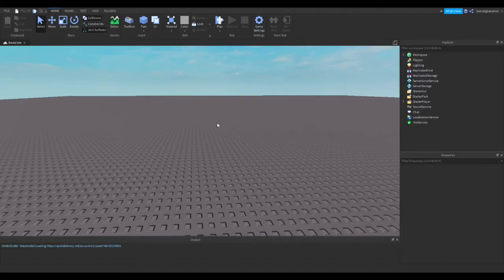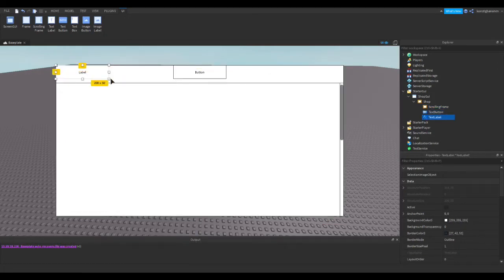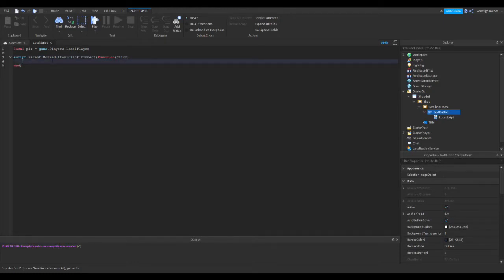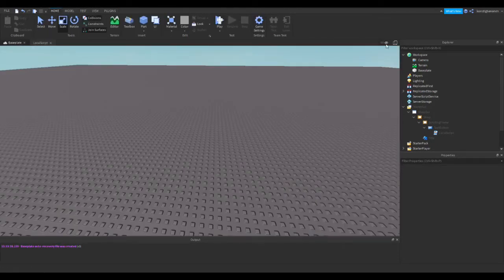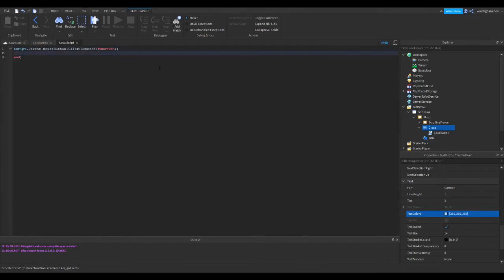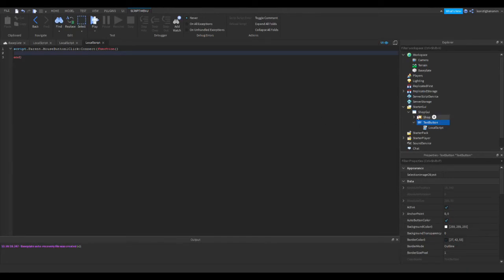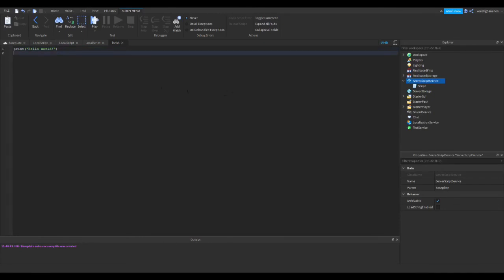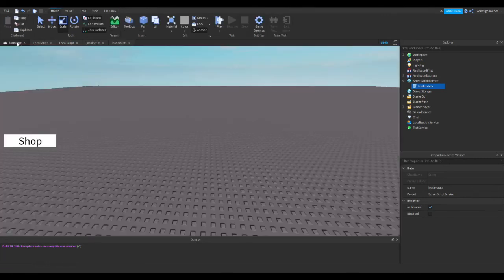How to make your own shop gui on roblox part 1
In this video i will be teaching you how to make a shop gui on roblox.
For this video i also made a intro! Comment if you like it.
Roblox username: konstigbananen